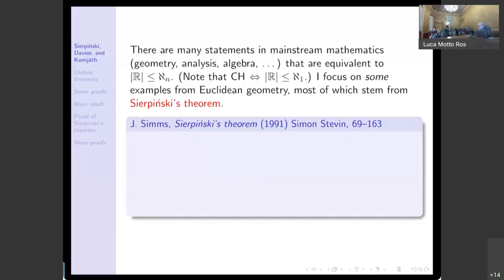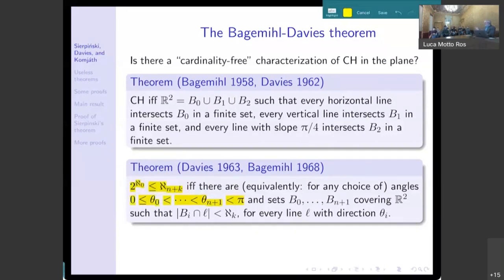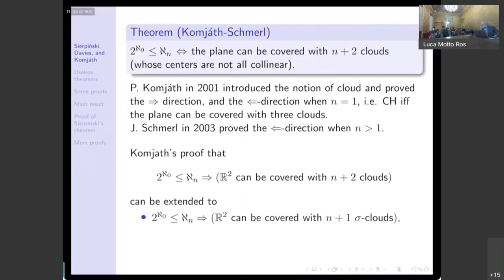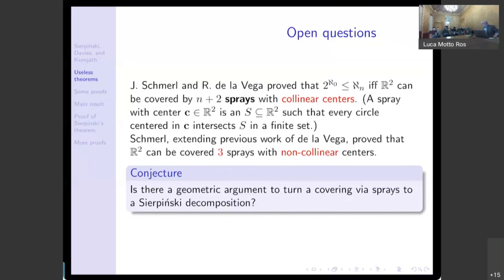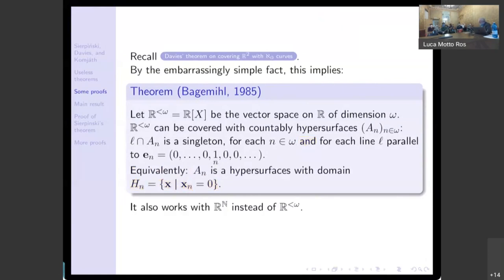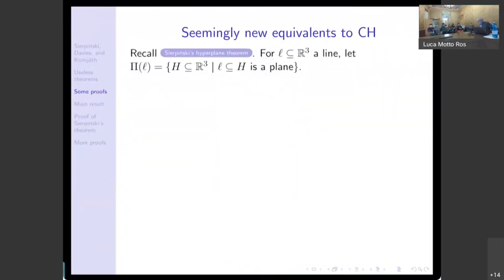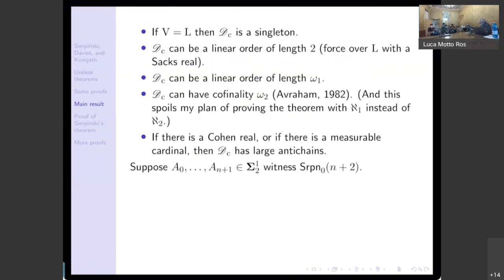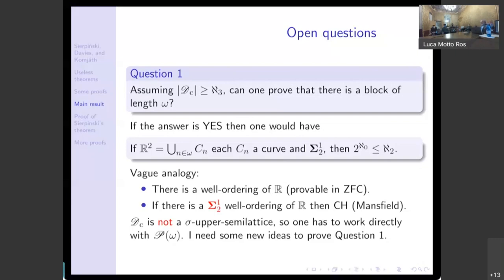11/03/2022 - Alessandro Andretta, "Sierpiński's partitions with Σ^1_2 pieces"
Cross-Alps Logic Seminar recorded on the 11th of March 2022.